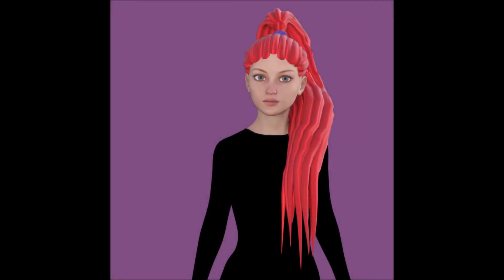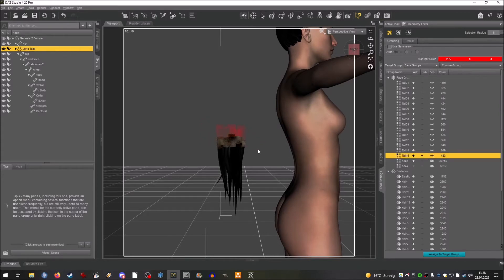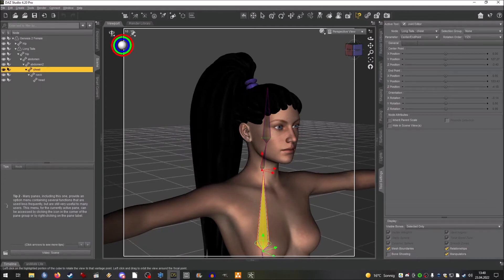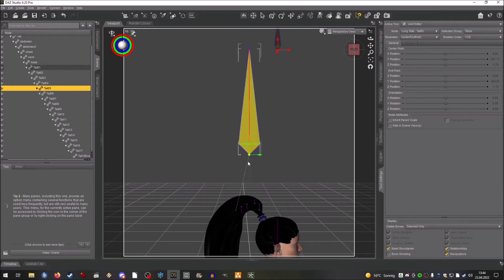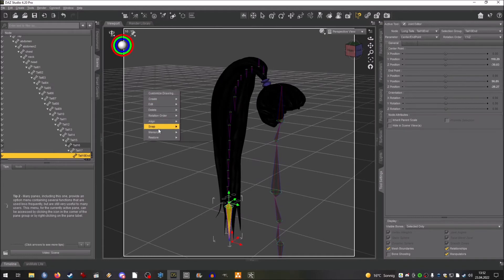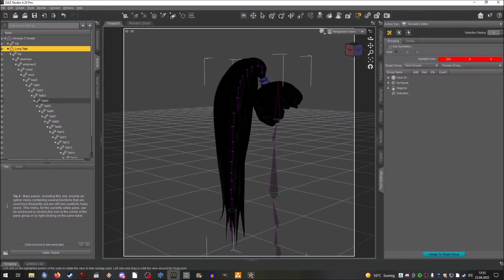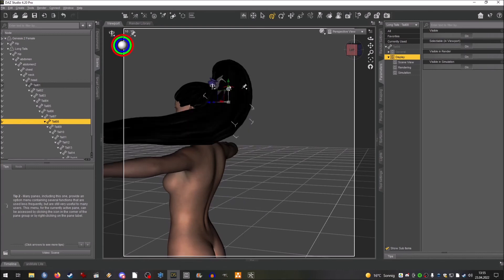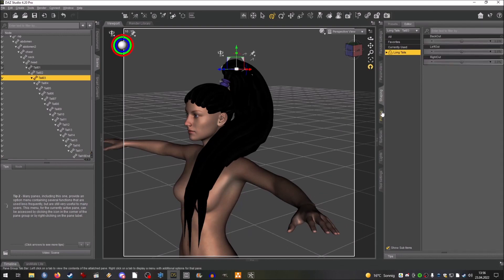Rigging hair in DazStudio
Hello, in this video i rigg a hairstyle in DazStudio.

0:00 Intro
0:10setting up face groups
2:05setting up the bone structure
5:34 weight mapping
7:23 Posing the hair after the finished rigging setup
9:35 Render